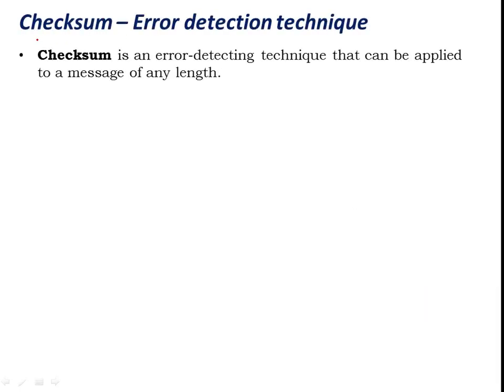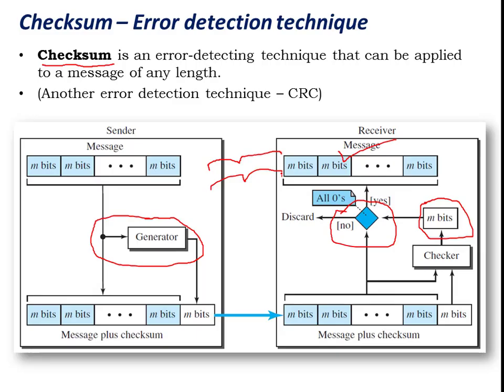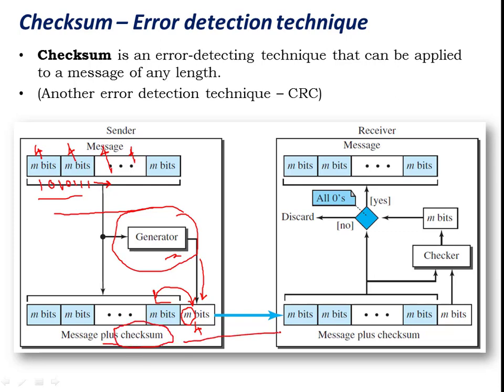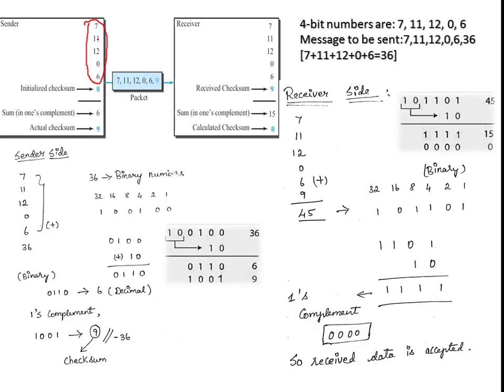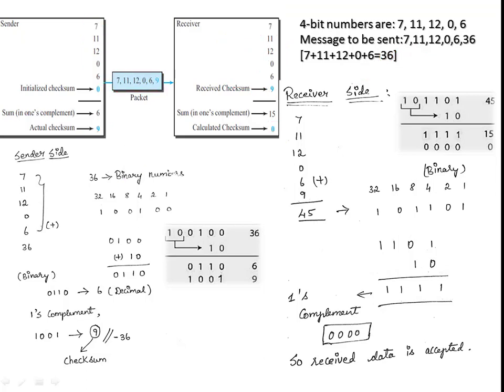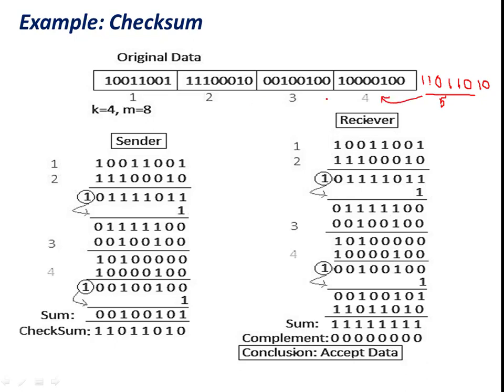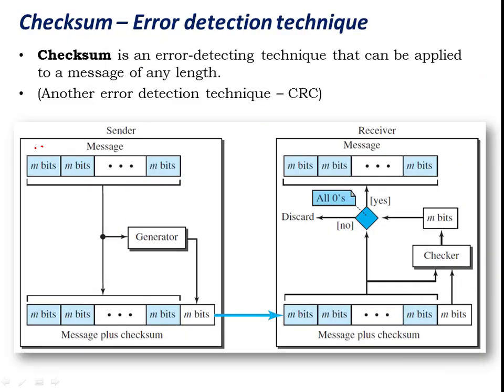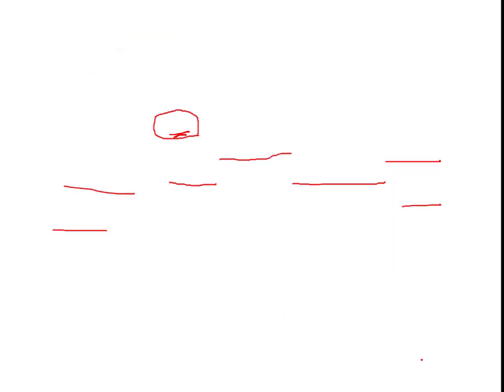Checksum in Computer Networks || CHECKSUM error detection technique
One of the error detection techniques in computer networks - Checksum is explained clearly with two examples.
Checksum:
In the checksum error detection scheme, the data is divided into k segments each of m bits.
In the sender’s end, the segments are added using 1’s complement arithmetic to get the sum. The sum is complemented to get the checksum.
The checksum segment is sent along with the data segments.
At the receiver’s end, all received segments are added using 1’s complement arithmetic to get the sum. The sum is complemented.
If the result is zero, the received data is accepted; otherwise discarded.

A checksum is a small-sized datum derived from a block of digital data for the purpose of detecting errors that may have been introduced during its transmission or storage. By themselves, checksums are often used to verify data integrity but are not relied upon to verify data authenticity.
The procedure which generates this checksum is called a checksum function or checksum algorithm.

A checksum is a value that represents the number of bits in a transmission message and is used by IT professionals to detect high-level errors within data transmissions. Checksums work by giving the party on the receiving end information about the transmission to make sure that the full range of data is fully delivered. The checksum value itself is typically a long string of letters and numbers that act as a sort of fingerprint for a file or set of files to indicate the number of bits included in the transmission.